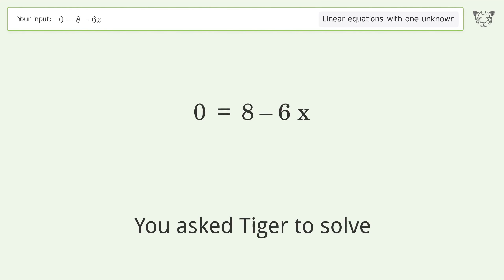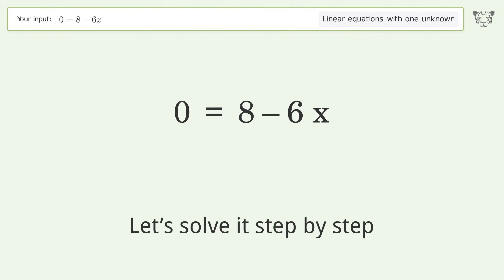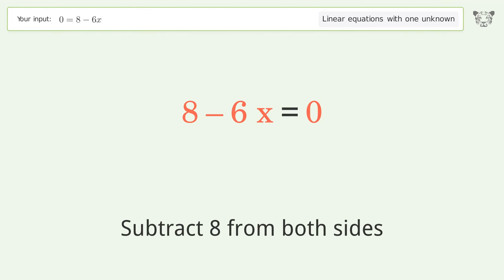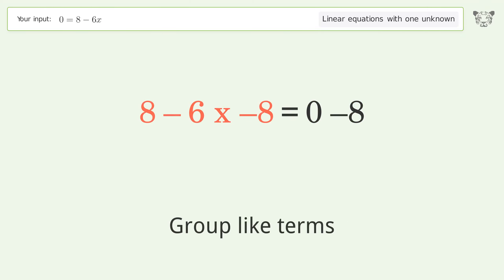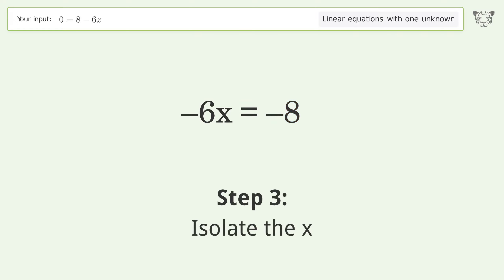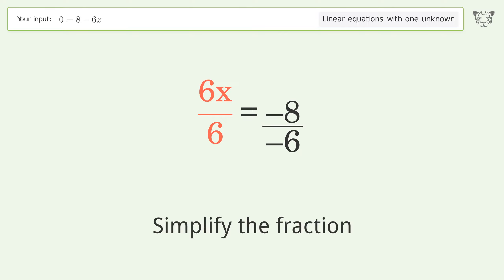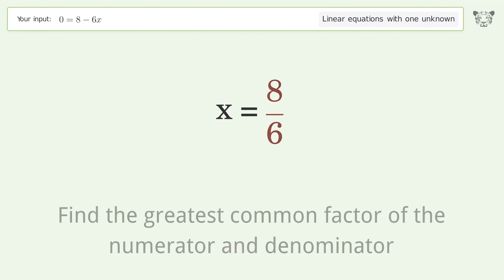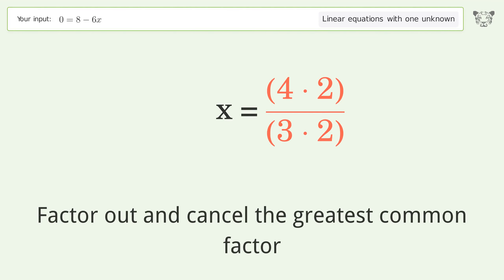Linear equation with one unknown: Solve 0=8-6x step-by-step solution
Solving 0=8-6x using the linear equation with one unknown solver

for a step-by-step and more tips and tricks for dealing with linear equations with one unknown.